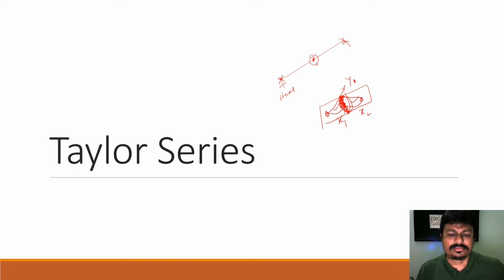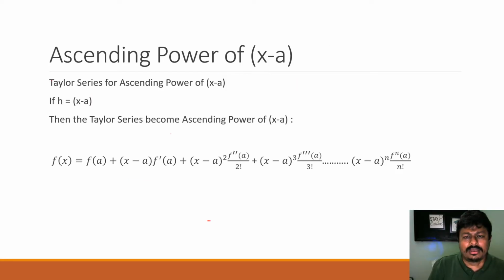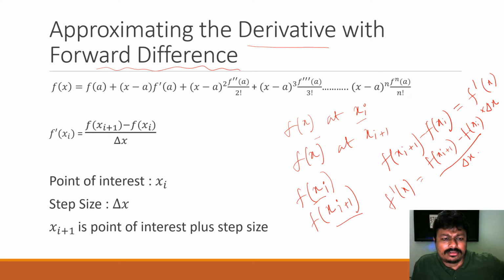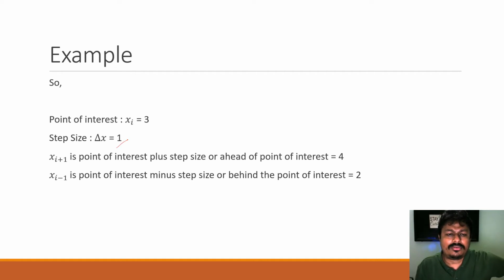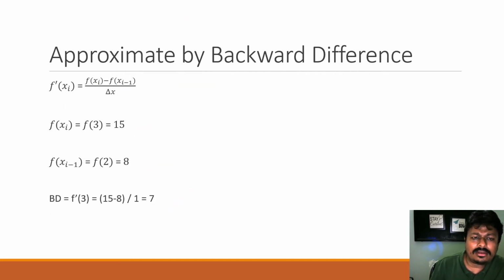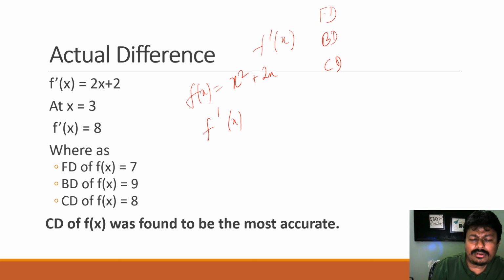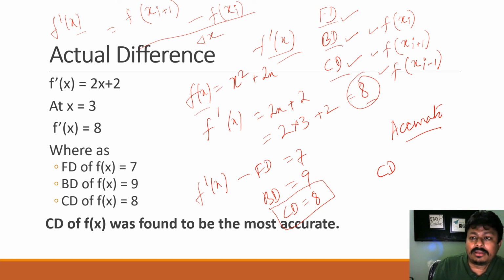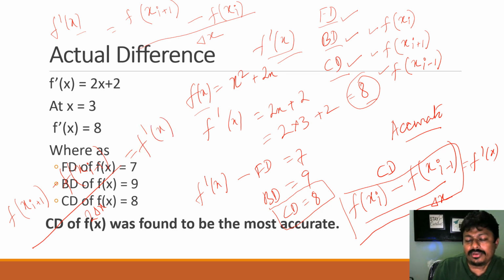CFD Module 2 : Taylor Series Expansion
Introduction to Taylor Series Expansion. The second module of 12 modules free tutorial series on CFD.
"A Taylor series expansion is an approximation of an analytical function using an infinite sum of terms, i.e., a polynomial. "
Part of: "Complete 12 Part Ecourse on Computational Fluid Dynamics(CFD) for Free"
Reference Books
Why it is important for learning CFD? The entire concept of discretization depends on the Taylor Series Expansion formula. Taylor Series expansion of a function help to find the Derivative, Double Derivative, etc. of a function that can be discretized in forward, backward, and both side directions.
If you do not understand the basics of Taylor Series Expansion it will be very tough for you to understand the concept of discretization.
This class is a part of a 3 credit Elective Subject: Computational Fluid Dynamics of MTech in Hydroinformatics Engg.

You may also like my other books as listed below :
An Introduction to Ant Colony Optimization Techniques

₹75 Published

How to use GIS to digitize paper maps ?

How to use GIS for detection of Leaks in Pipelines?